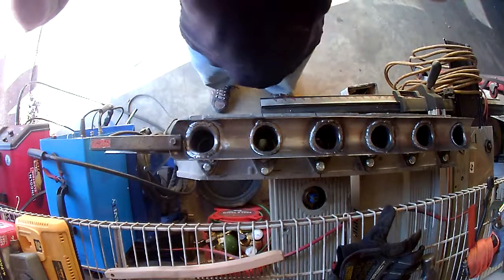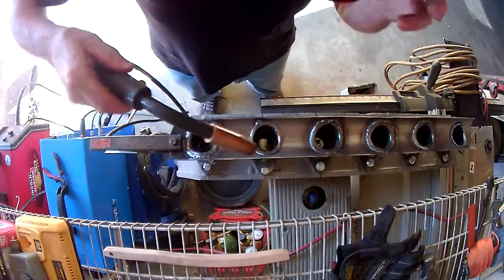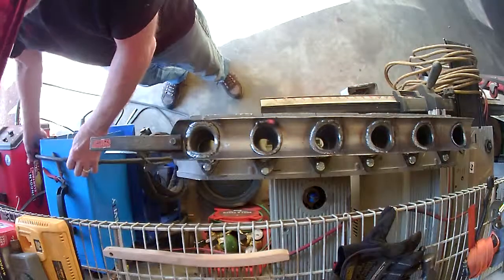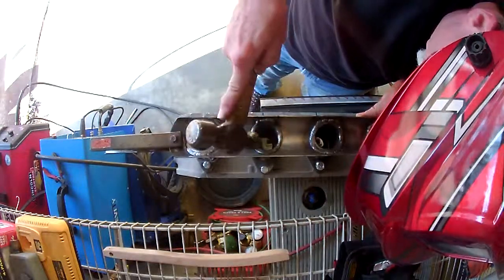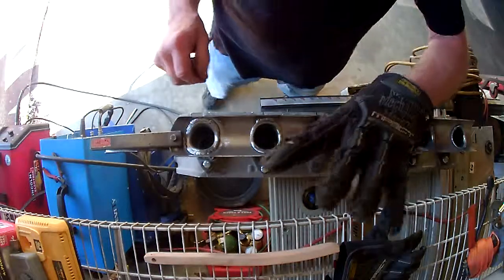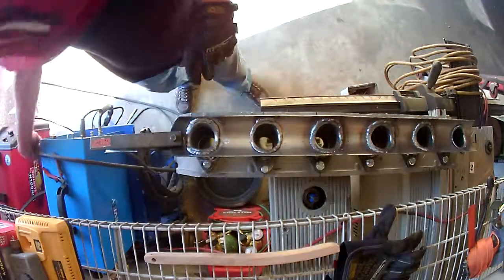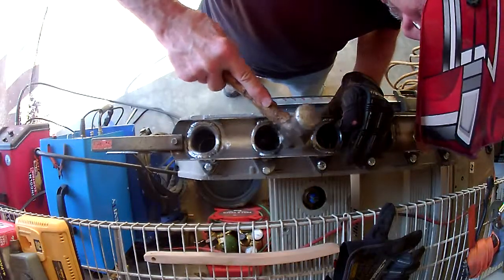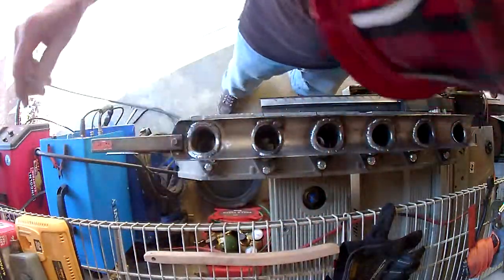Mild steel intake manifold for Ford 250 I-6 initial port forming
Me with a cold,.. sniffing, pounding and welding .Testing out my new JVC camera while starting the build on my mild steel intake